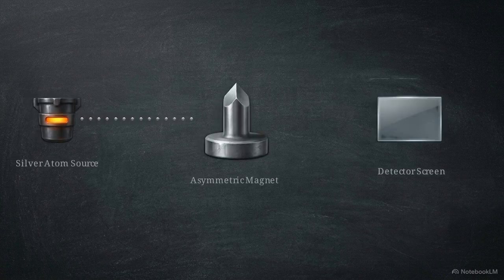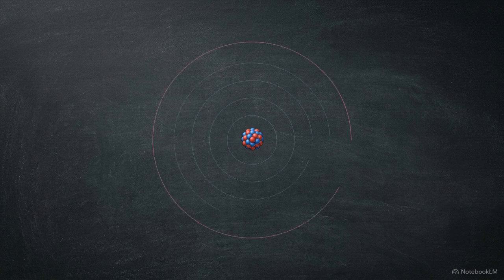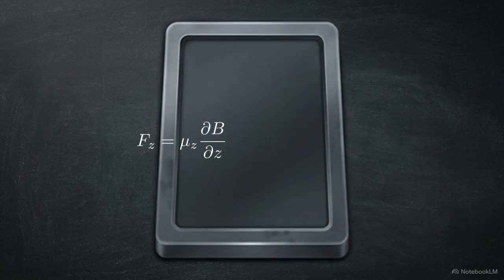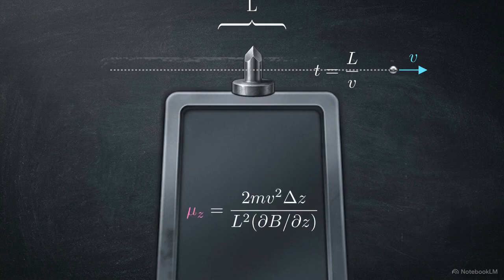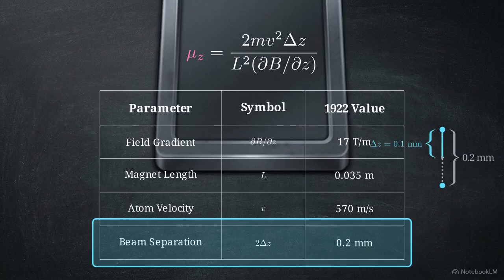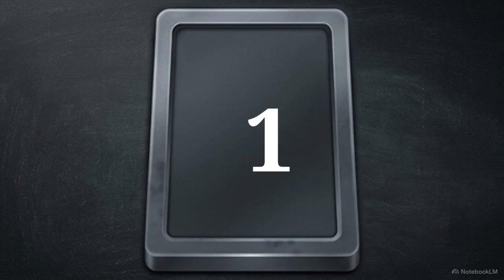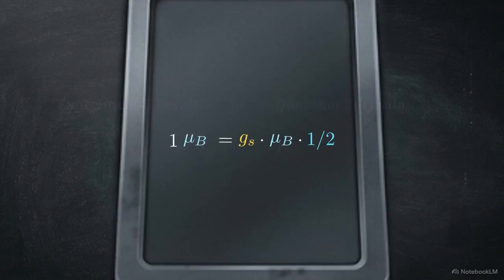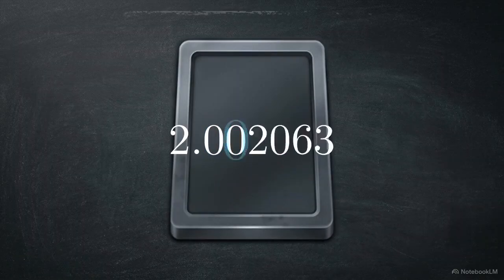How to calculate electron IMM using Stern Gerlach Experiment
Using experimental values from the Stern-Gerlach experiment, calculate the electron intrinsic magnetic moment.
Video created using google notebooklm.